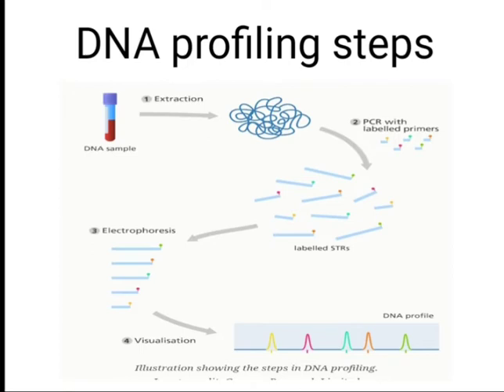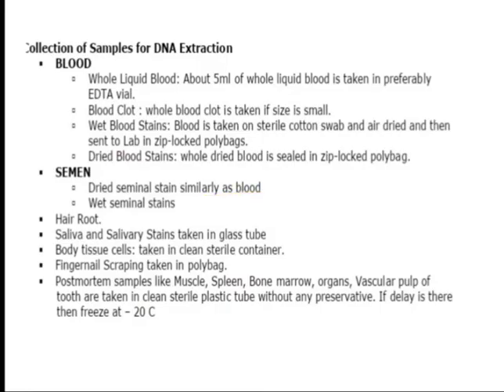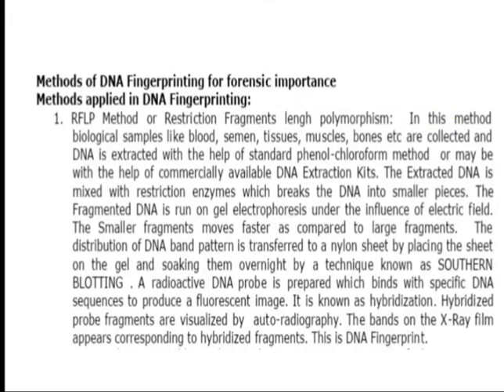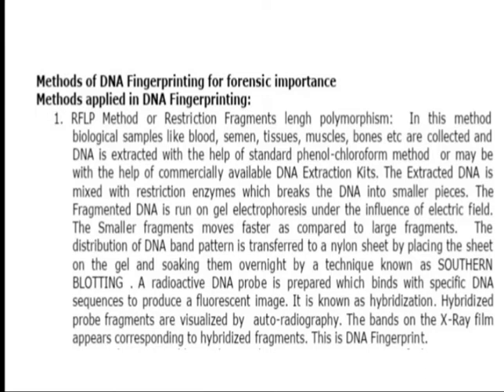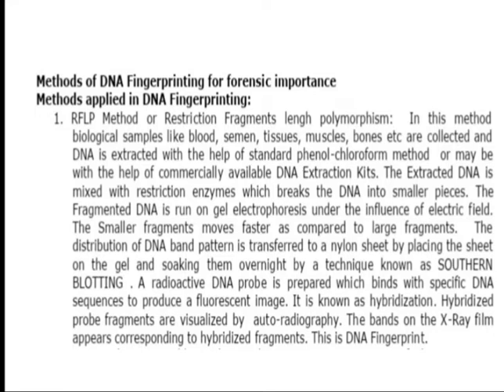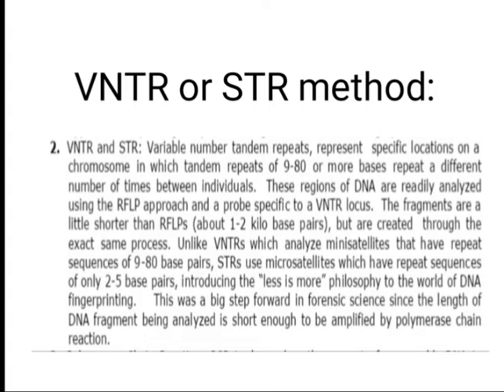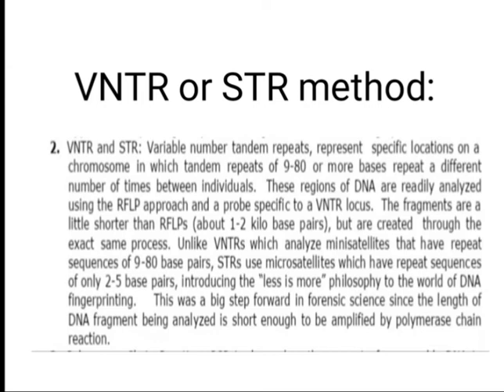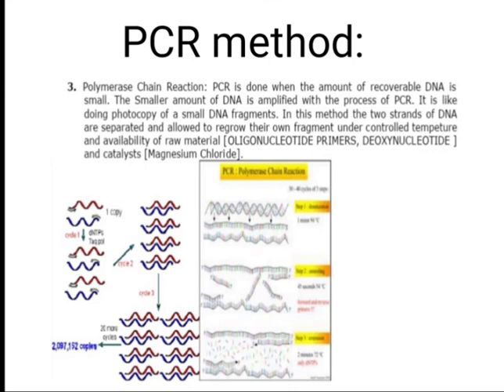Forensic science:DNA Profiling/ DNA fingerprinting Methods : RFLP, STR or VNTR & PCR methods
Foreignsic science